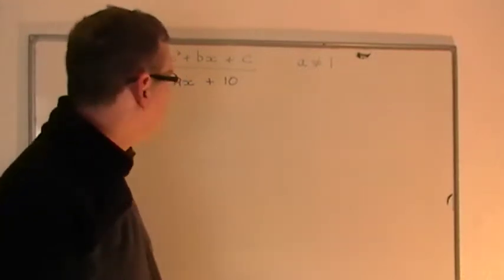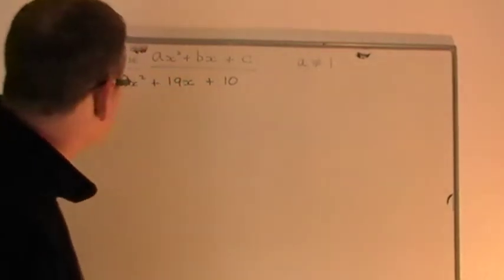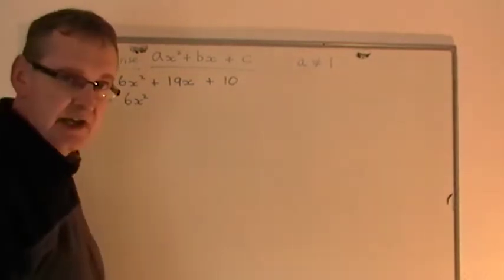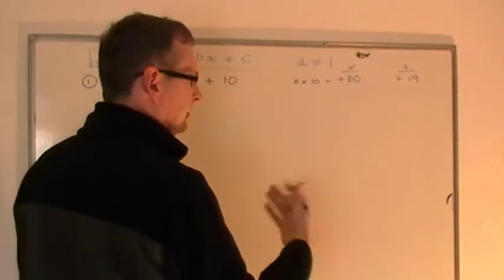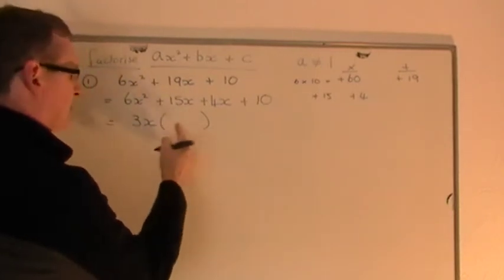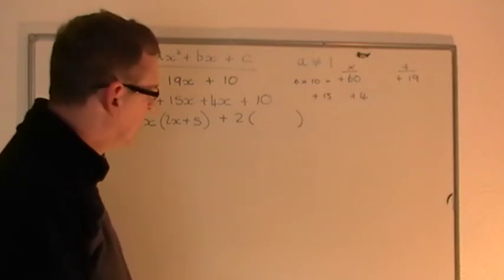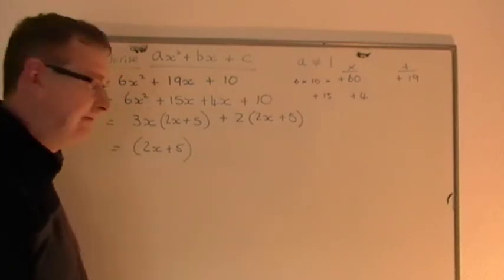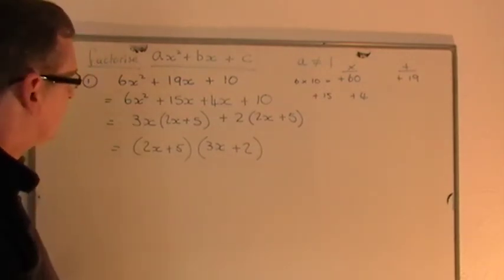Hardest Factorisations : Basic Example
This video shows you how to factorise difficult trinomials. See http;// for more factorisation techniques.

Please comment about your thoughts on this video.